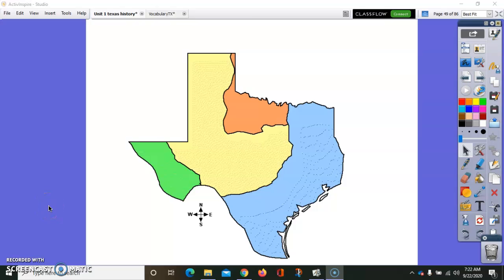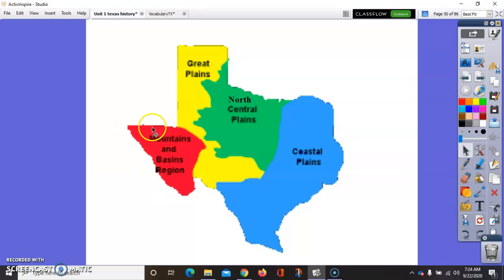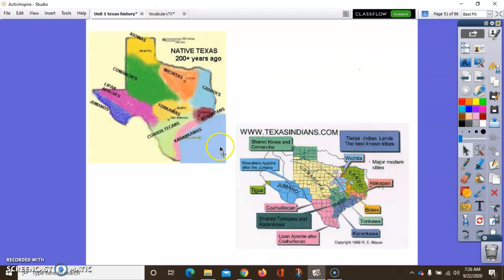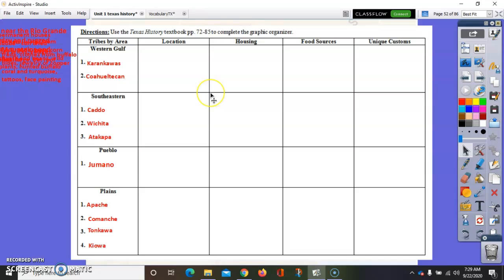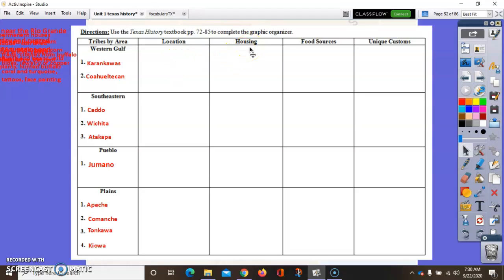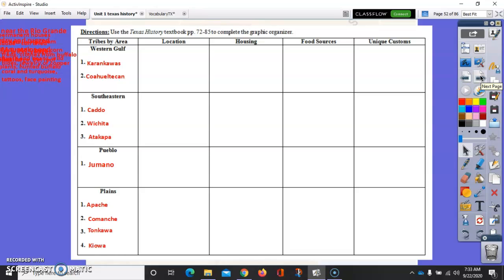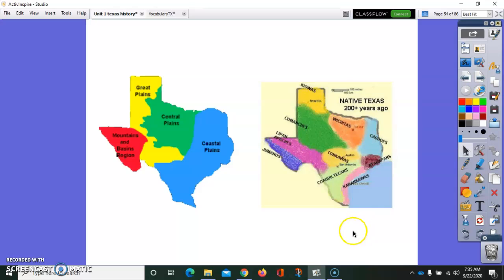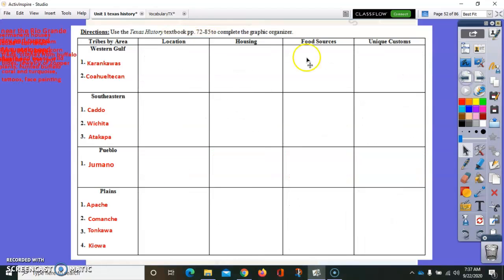Native American Cultures pt 1